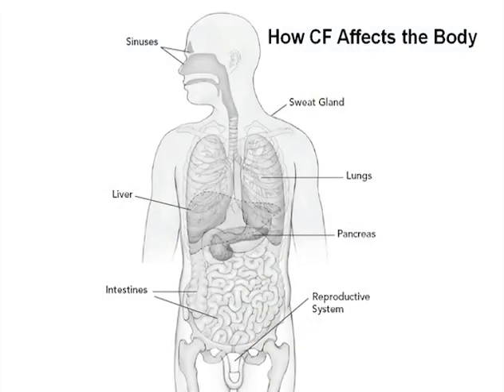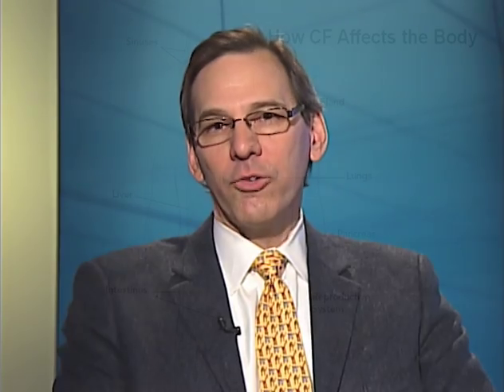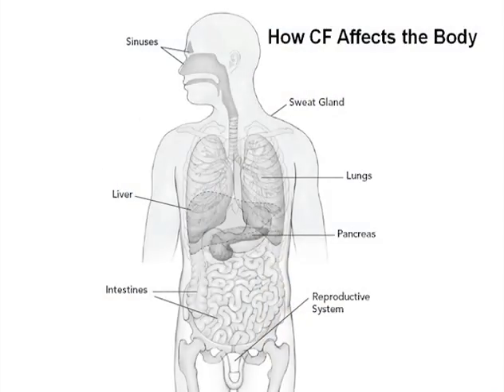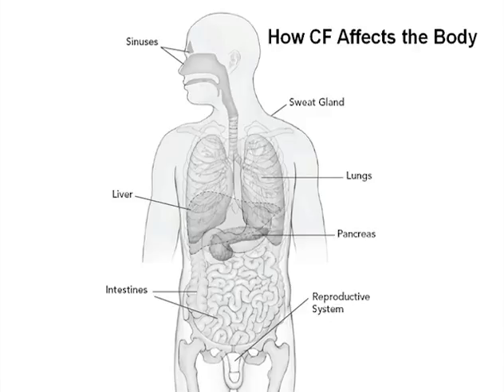CF Foundation | Gating CF Mutations, e g , G551D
Learn more about gating mutations of CF and how potential new drugs might help a person with one of these mutations.